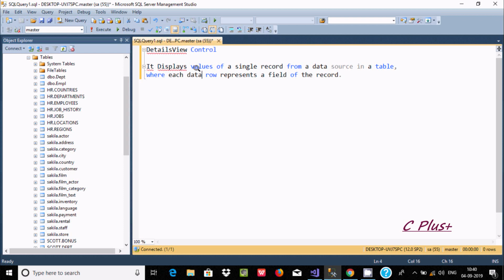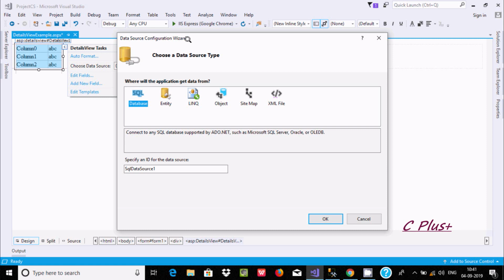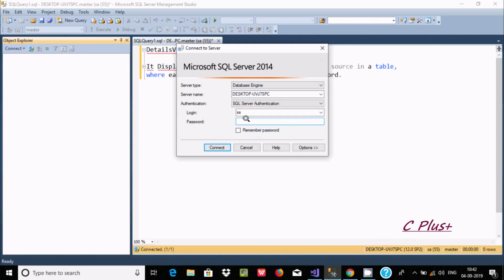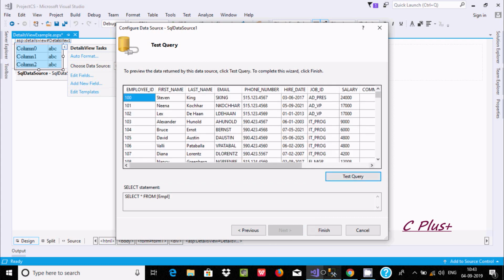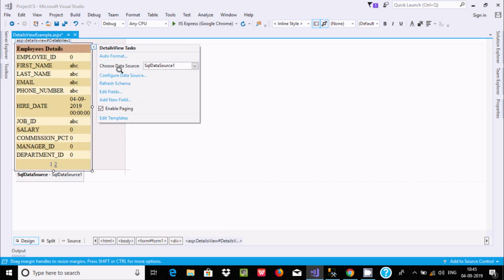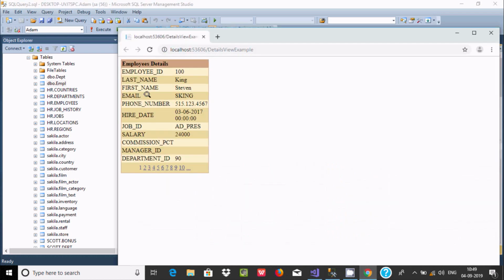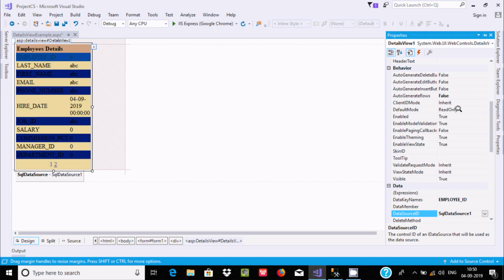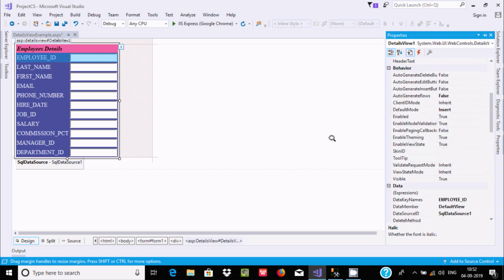How to Use DetailsView Control in ASP.Net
DetailsView in ASP.Net

DetailsView Control in ASP.Net

DetailsView in ASP.Net